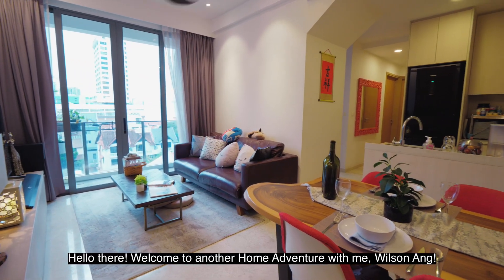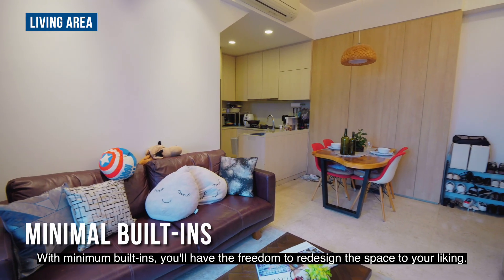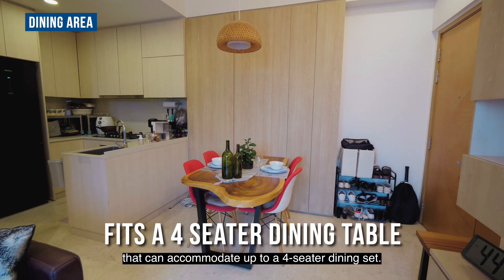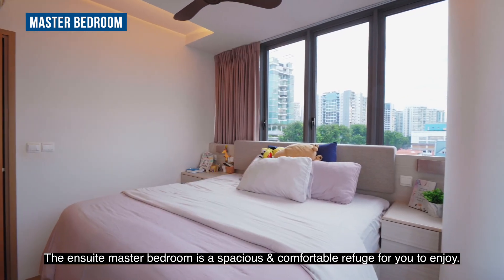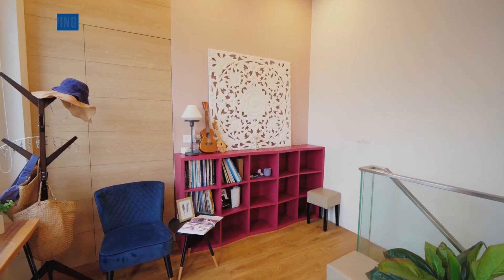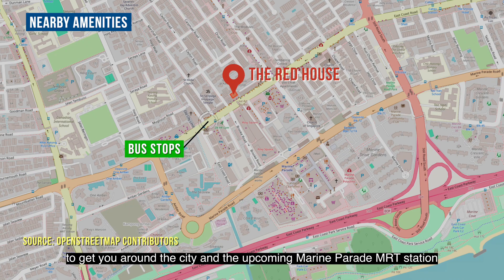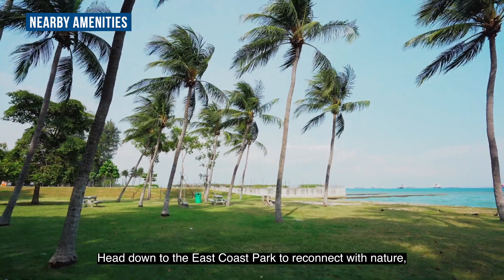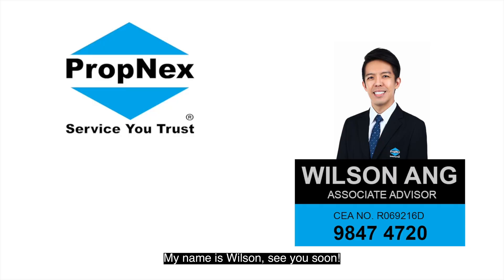(FOR SALE) The Red House | 3 Bedder at East Coast Road | Wilson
Explore the dynamic lifestyle of the East Coast with this exclusive find—a 3-bedroom maisonette at The Red House. Boasting a spacious 1173 sqft layout, this distinctive residence has been thoughtfully transformed into a 2-bedroom haven with 2 bathrooms and ample storage space. Elevate your living experience with a private open roof terrace, perfect for relaxation or entertaining amidst the charming shophouse surroundings.

Key Highlights:

Originally 3 bedrooms and 3 baths, thoughtfully modified to 2 bedrooms and 2 bathrooms with extensive storage
Exclusive use of a private open roof terrace
Located in the culturally vibrant shophouse district of East Coast
Close proximity to diverse dining, shopping, and recreational options
A mere 500m stroll to the upcoming Marine Parade MRT Station (anticipated opening in 2024)
Living the East Coast Lifestyle:
Immerse yourself in the convenience and vibrancy of East Coast living, surrounded by renowned eateries, coastal attractions, and a community steeped in heritage. East Coast Park, with its scenic beaches and leisure facilities, is just moments away. Explore the multicultural ambiance and savor culinary delights along East Coast Road and Katong.

Where Urban Charm Meets Contemporary Comfort:
This maisonette is a perfect sanctuary for those who appreciate a harmonious blend of modern comforts and cultural richness. Immerse yourself in a diverse community, enveloped by historic landmarks and lively neighborhoods. The Red House promises a unique living experience in the heart of East Coast.

Connectivity and Future Prospects:
Seize the opportunity of excellent connectivity with the upcoming Marine Parade MRT Station, a mere 500m away and set to open in 2024. This strategic location ensures seamless access to the central business district (CBD) and other key areas, enhancing your overall lifestyle. i12 Katong Mall is conveniently situated just across the road.

Educational Excellence:
Tanjong Katong Primary School and the highly-regarded Tao Nan School are within a kilometer's reach.

Discover the best of East Coast living at The Red House!